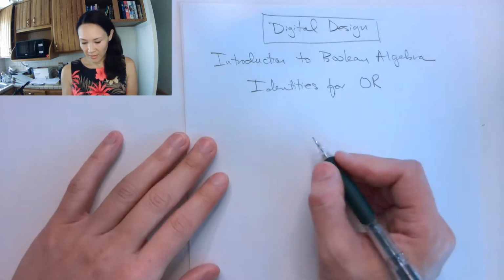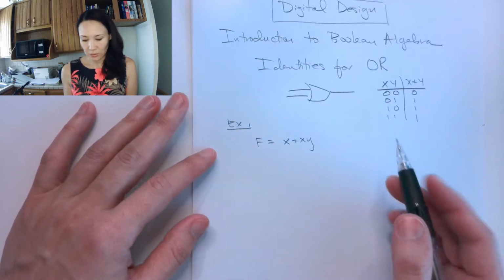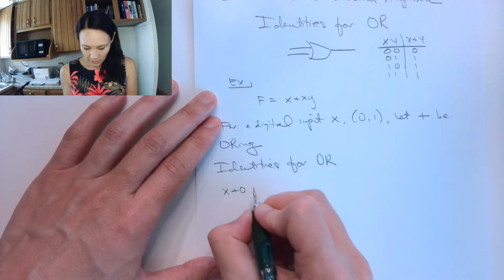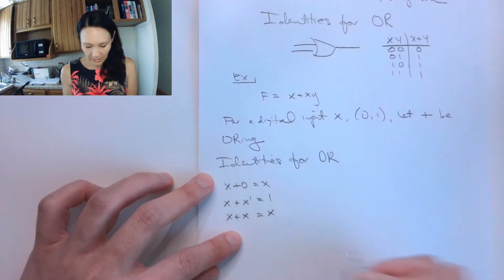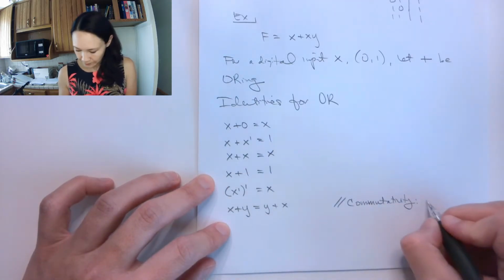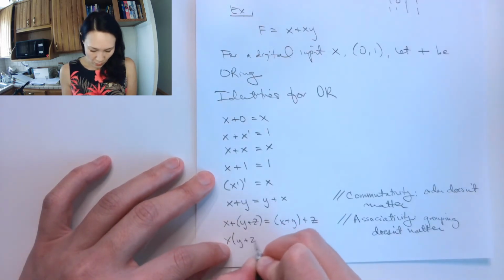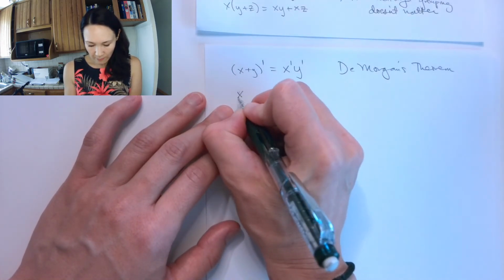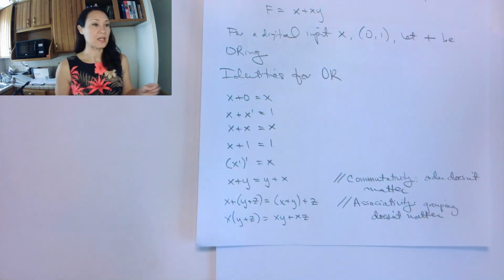Boolean Identities for the OR Function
An introduction to Boolean Algebra theorems, postulates and identities for the logical OR function. From the Digital Design course.